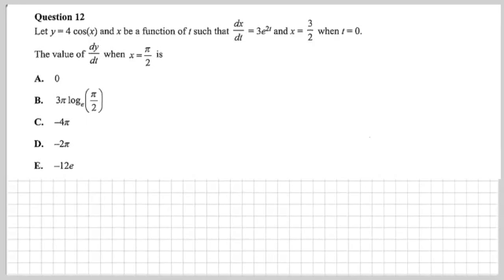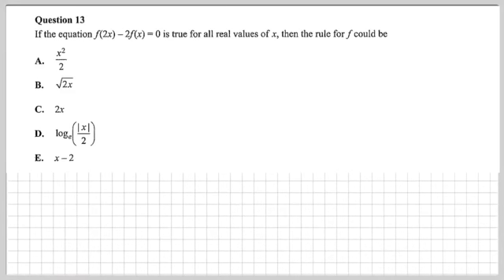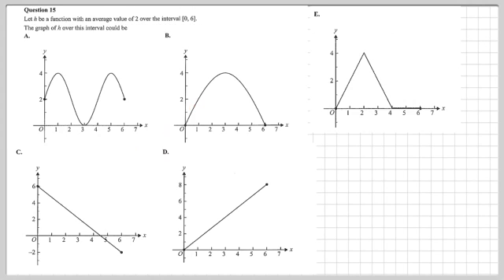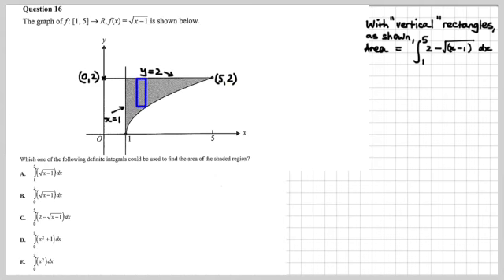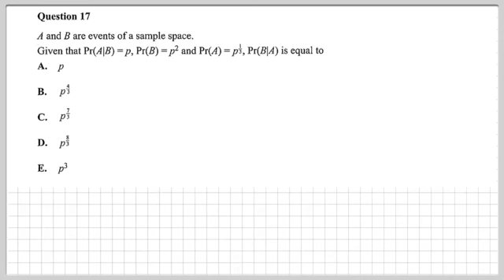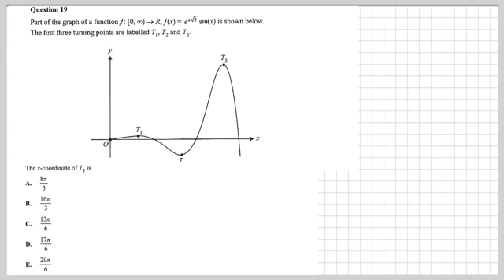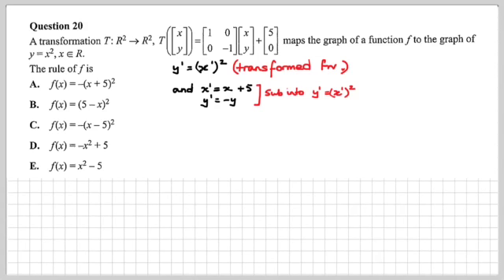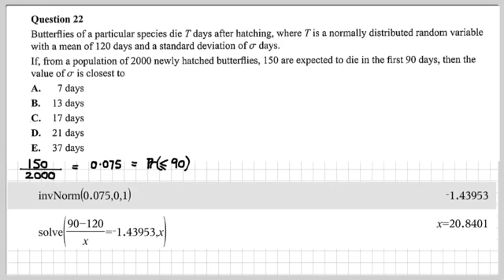MMCAS34 2013 VCAA Exam 2 MC Q12 to 22